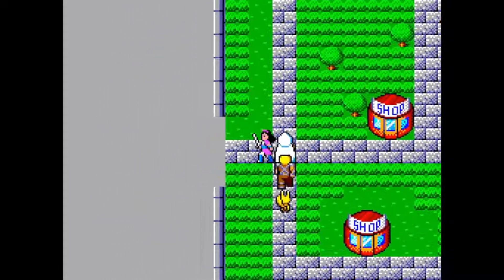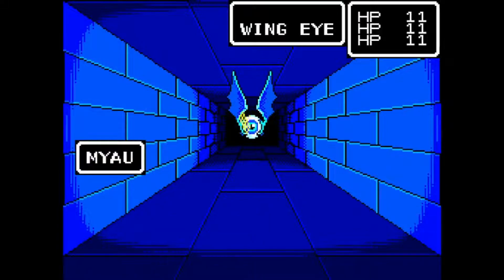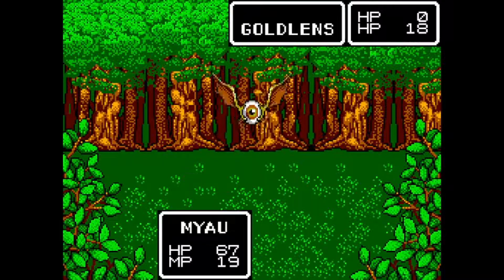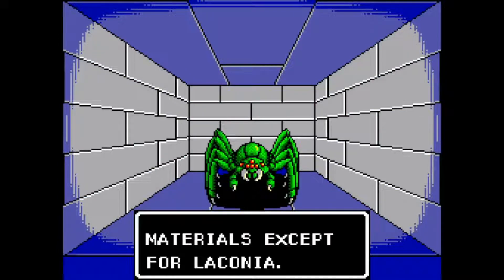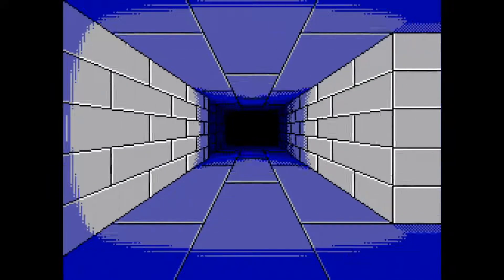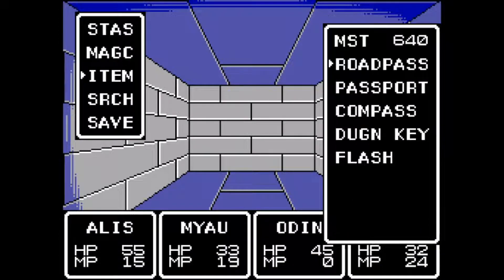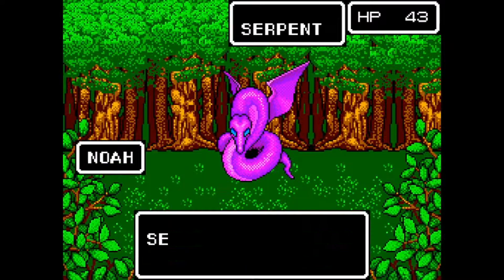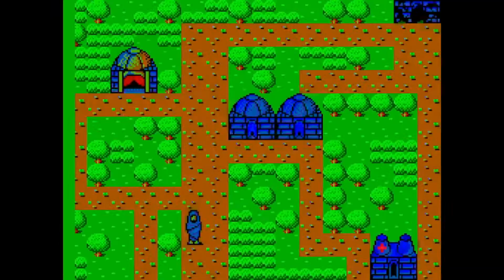Let's Play Phantasy Star | Episode 11: Prison Visit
In this episode, I go in the manhole in Palma Spaceport and end up in Gothic across the river. I then go to Triada Prison to search for Dr. Luveno and talk to everybody inside as well. Not a huge amount of ground covered, but progress is progress.